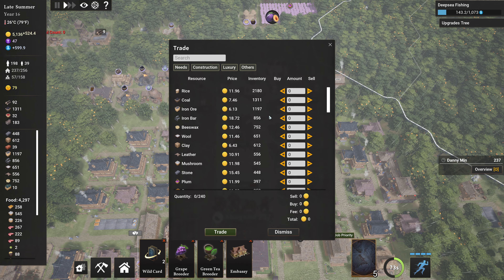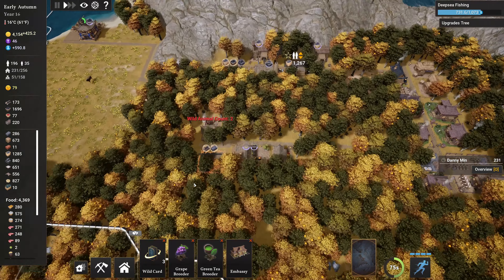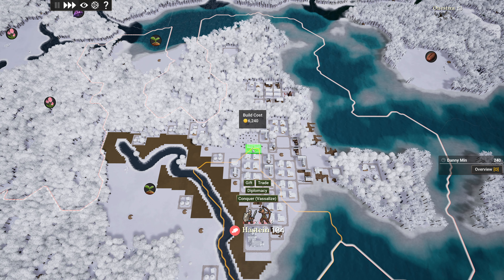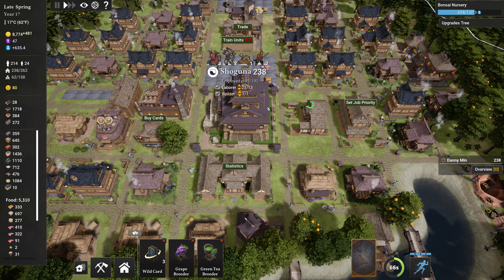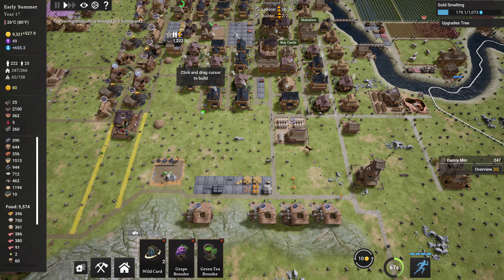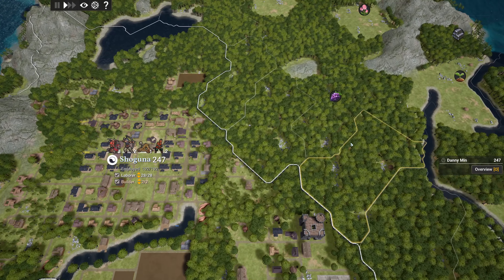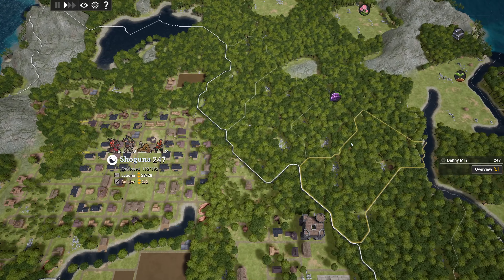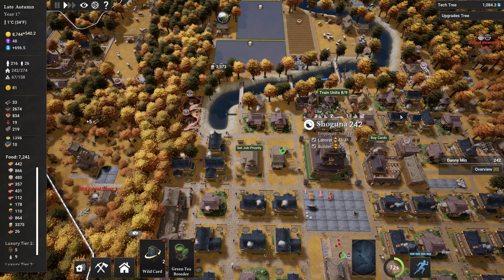Kingdoms Reborn (EP 9) Forming New Relationships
Its time to make friends with the neighbours.